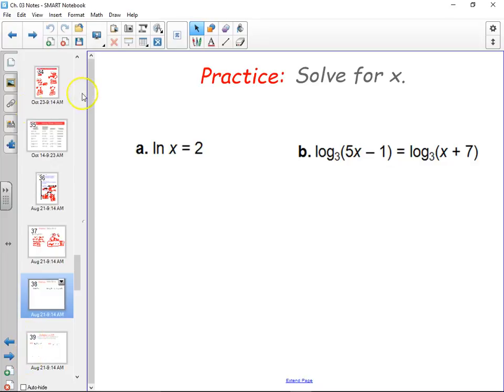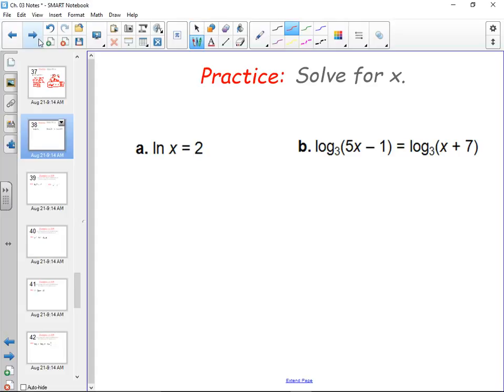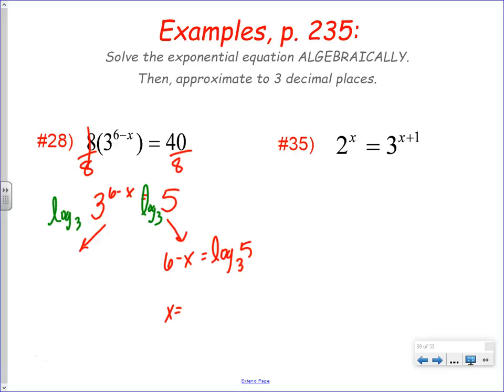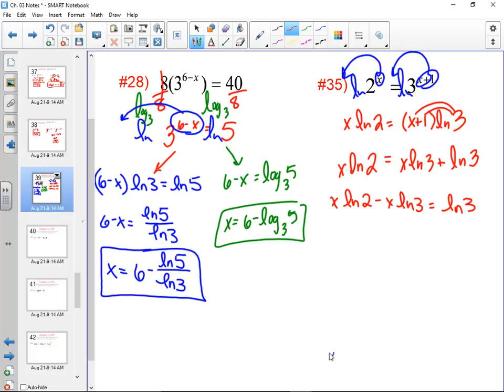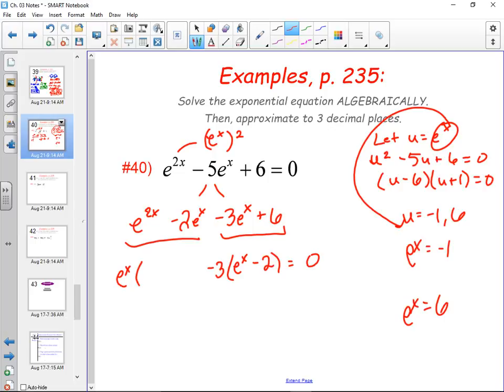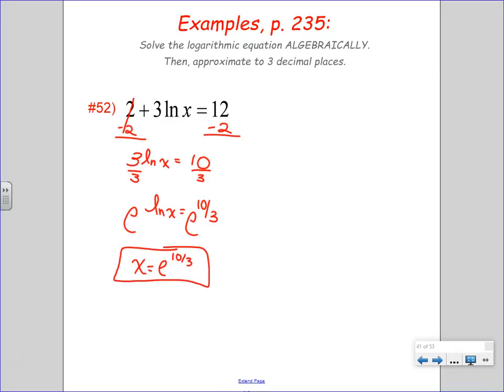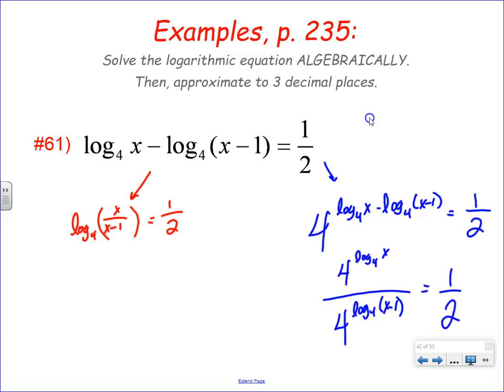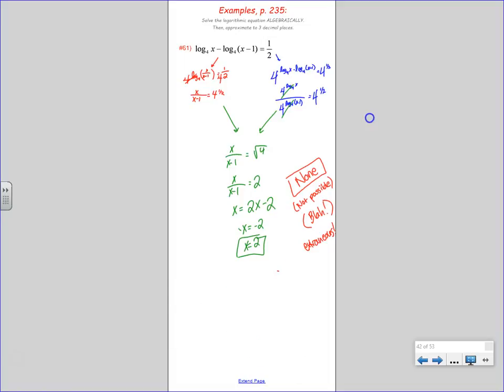HonorsPrecalc 10 24 16